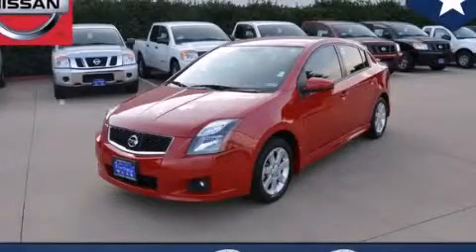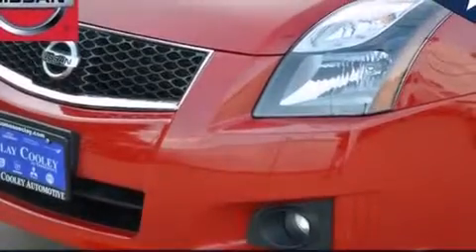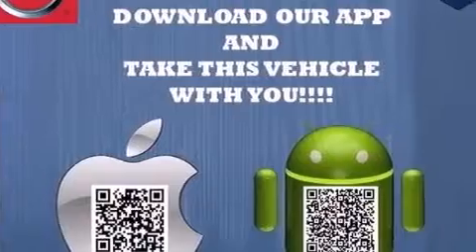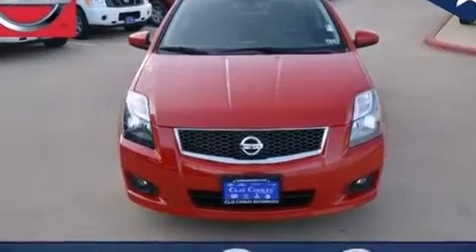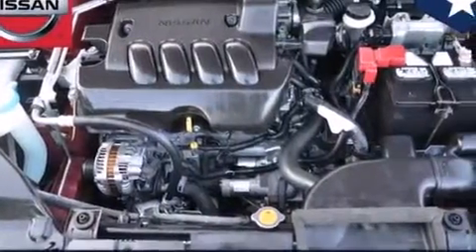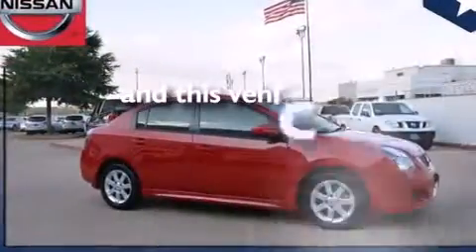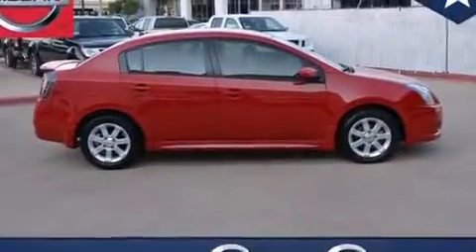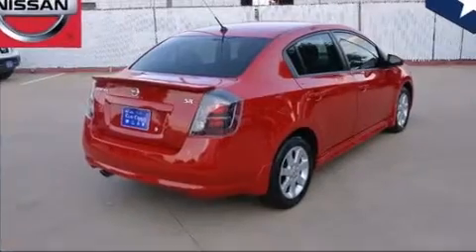2012 Sentra Fort Worth TX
We've been honored to serve the Dallas TX area , we promise that your experience at our dealership will exceed your expectations ! Year : 2012 Make : Model : Sentra Engine : 2.0L DOHC 16-valve SMPI I4 engine Trans . : Automatic Exterior : Red Miles : 18,825 Interior : Gray Clay Cooley - Nissan 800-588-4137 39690 LBJ FREEWAY Dallas , TX 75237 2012 Sentra Dallas TX